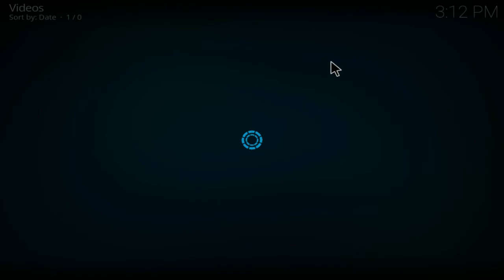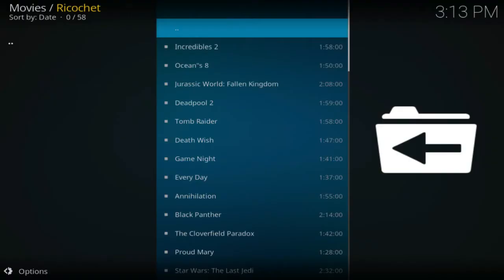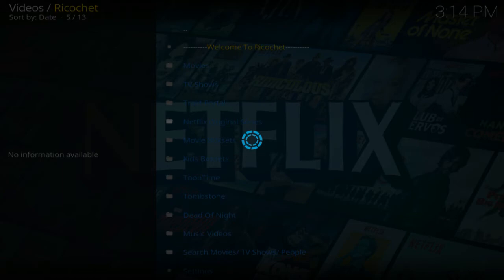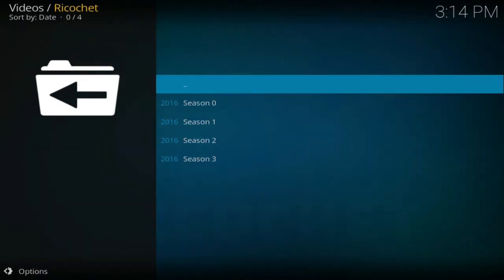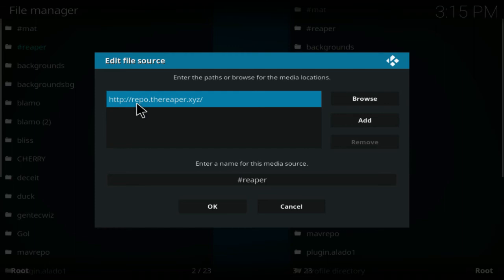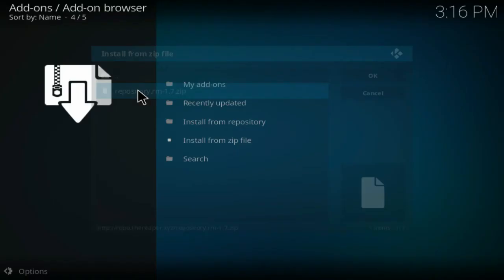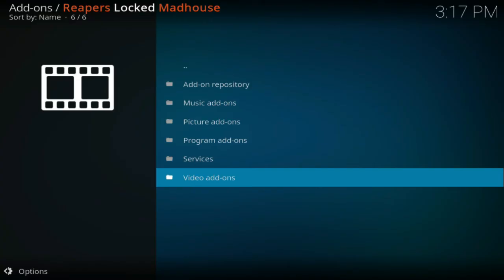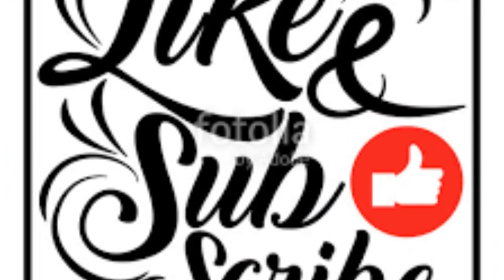🔴BEST NEW KODI 17.6 ADDON-RICOCHET JULY 2018 🔴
BRAND NEW ADDON FOR MOVIES AND TV SHOWS.
ALLOT OFF CONTENT AND MULTIPLE LINKS.LARGE LIST INCLUDING NETFLIX ORIGNALS SERIES,MUSIC VIDEOS FROM THE 90S ETC...

EPIC STREAMING BRINGING THE CINEMA TO YOU!!

REPO : http:repo.thereaper.xyz